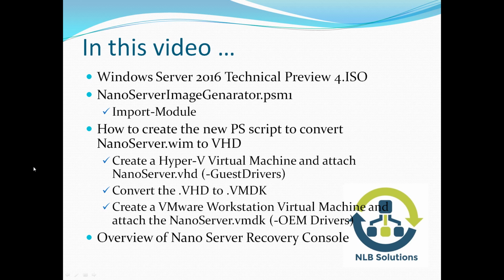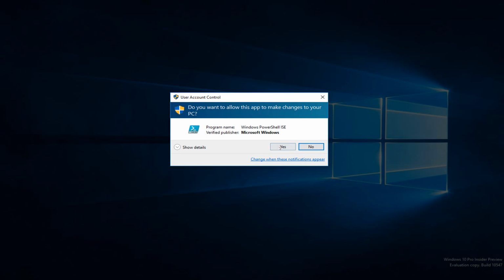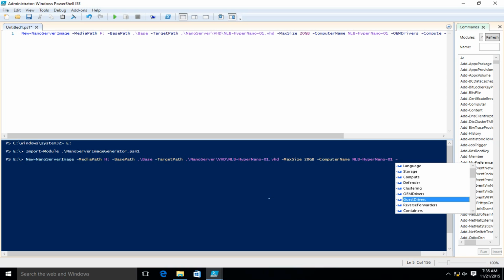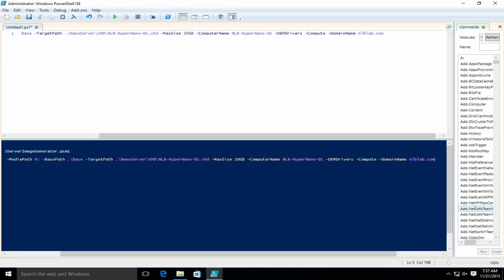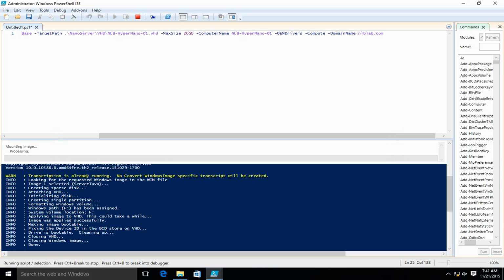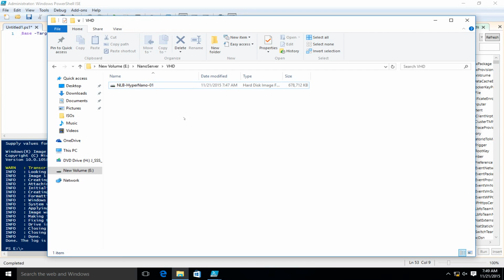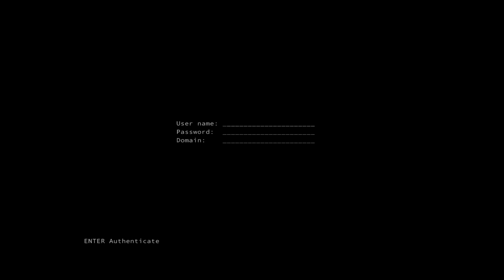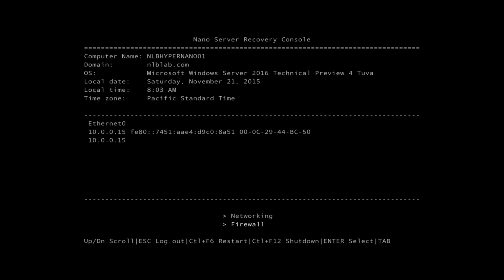How to deploy Windows NanoServer Technical Preview 4 (Step by Step Guide)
In this video I am going to show you how you can deploy a Windows NanoServer Technical Preview 4. You have two options one is to use the Nano Server on a Hyper-V server and the other is to use VMware Workstation.

Prerequisites:

1. Download Windows Server 2016 Technical Preview 4

2. Copy the Convert-WindowsImage.ps1 script and NanoServerImageGenerator.psm1 from the ISO.

3. Install -GuestDrivers if you are going to use your NanoServer as VM on Hyper-V

4. Install -OEM Drivers if you are going to use your NanoServer as VM on other virtualization software.

5. Run PowerShell as Administrator.